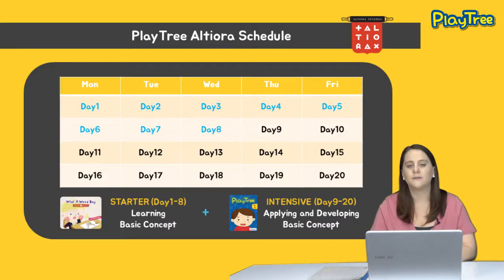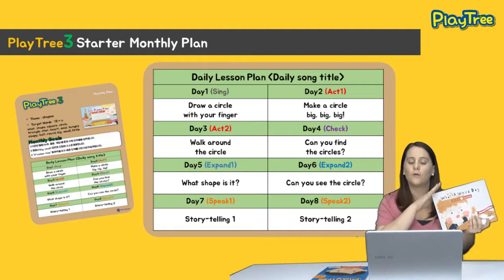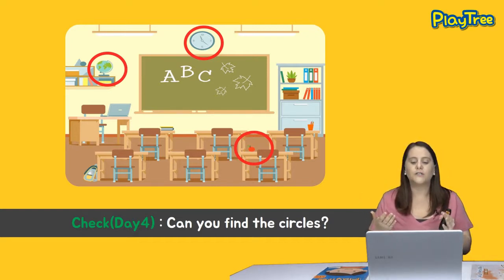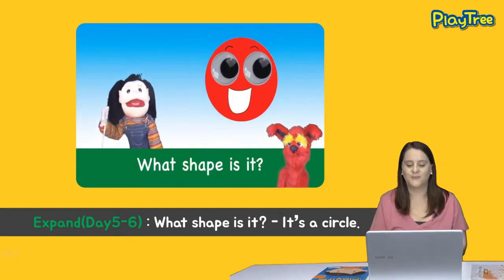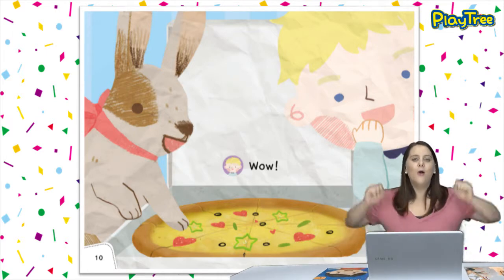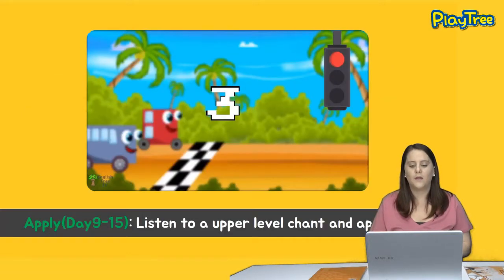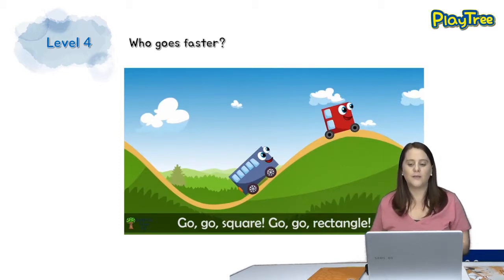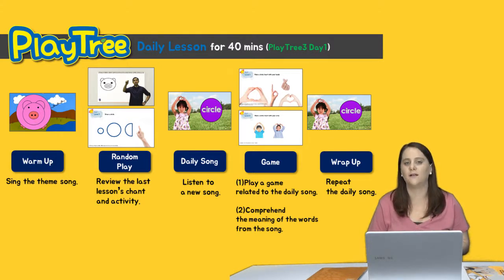PlayTree International - Teacher's Training Video